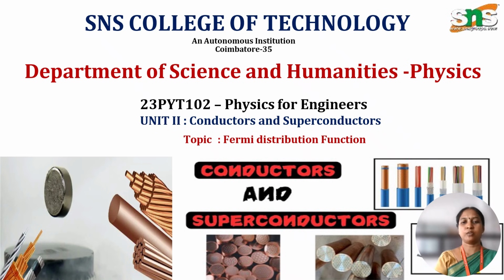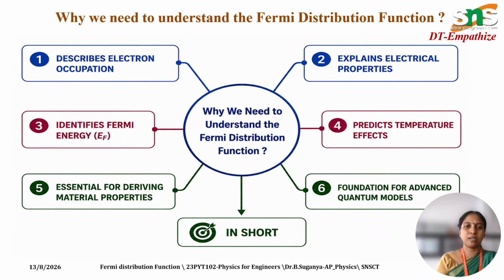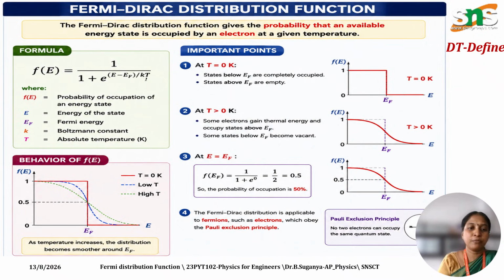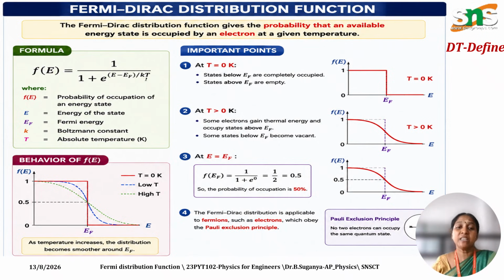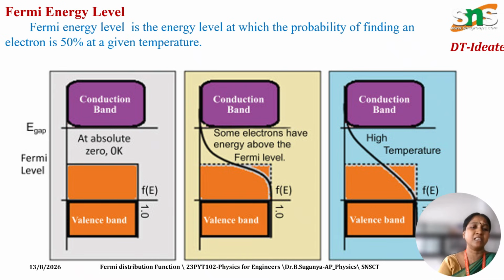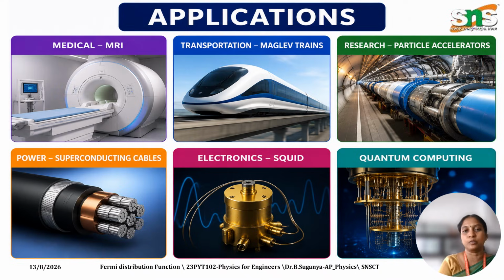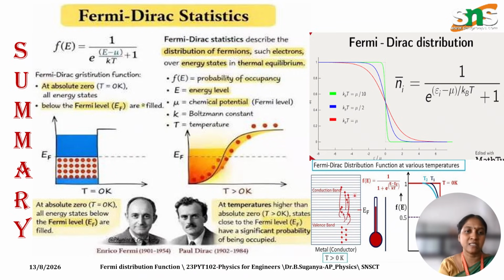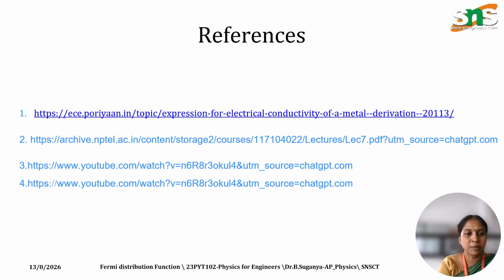Fermi distribution function l Eng.Physics l SNS Institutions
Probability function determines the likelihood that an available electron energy state is occupied at a specific temperature.Absolute zero temperature forces a perfect split where all states below the Fermi level are filled and above are empty.Fermi energy represents the maximum energy level an electron can occupy at absolute zero temperature.Thermal excitation at higher temperatures allows electrons to jump, creating a smooth probability gradient around the Fermi level.Symmetric distribution ensures that at any temperature above zero, the exact probability of occupancy at the Fermi level is 50%.